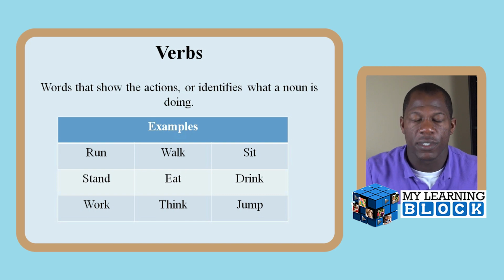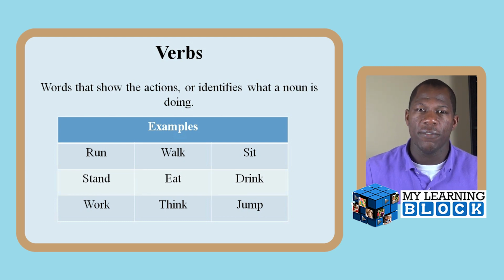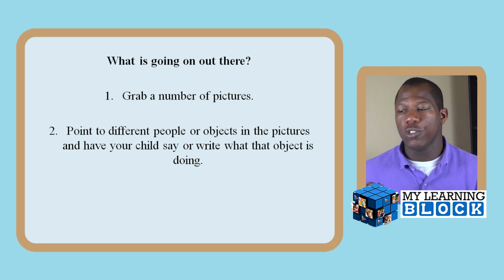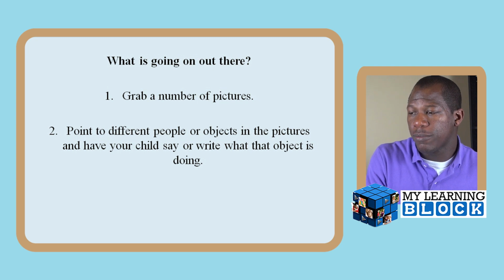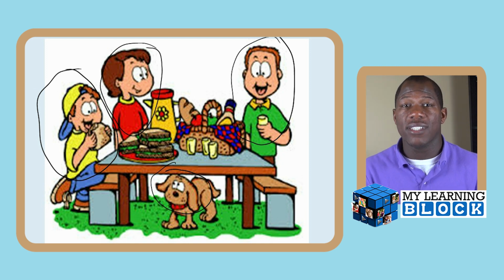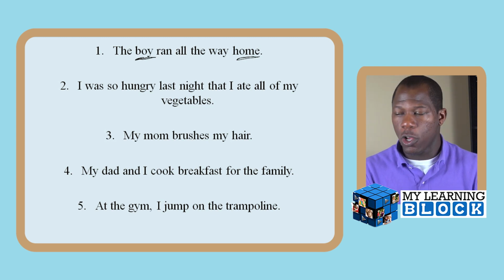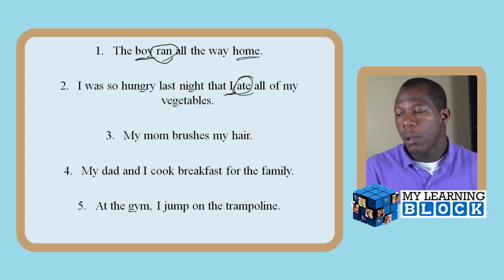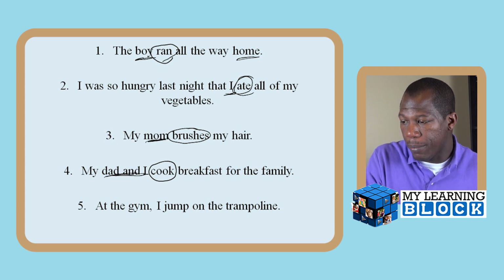How to Teach Verbs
Verbs are words that show the actions, or identifies what a noun is doing. Learn how to teach your child how to use verbs. Find more videos and resources that go directly with this video and others @